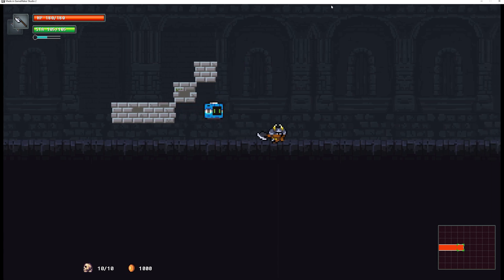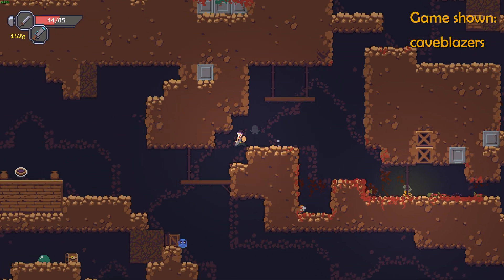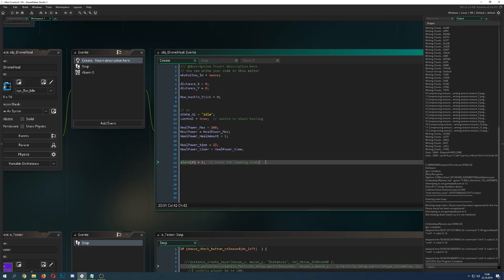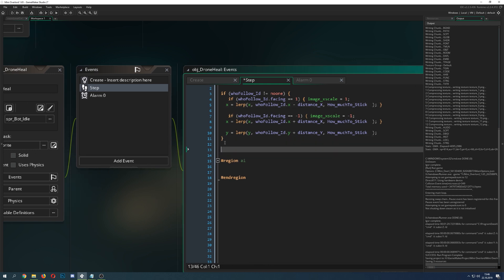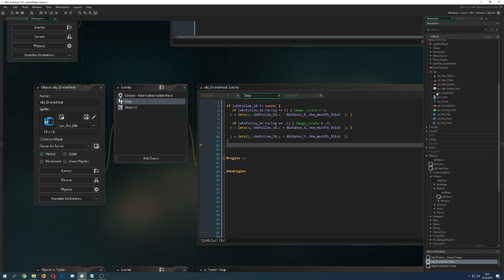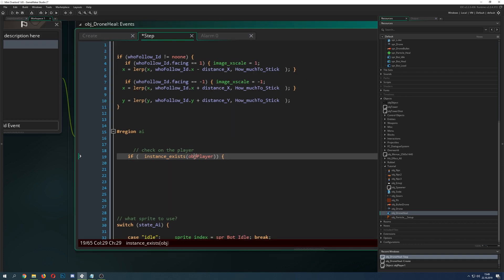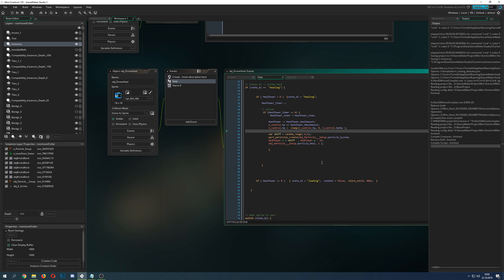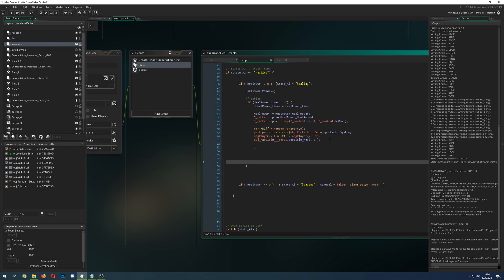🔴Game Maker Studio 2 | Advanced - Healing drone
This video tutorial shows you how to make a drone/object that follows another object like the player around in gamemaker studio and adds a rudamentory ai to it.

Because the movement was already being shown in two previous tutorials on drones the focus will therefore be on the new ai which has to heal the player or target with a power source. When the power source runs you it will replenish it with an alarm to delay the healing process.